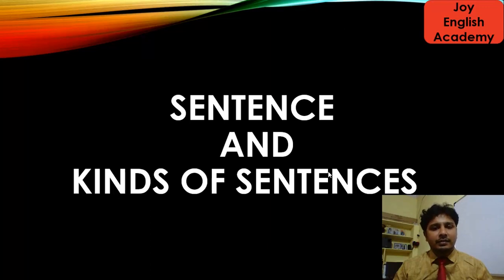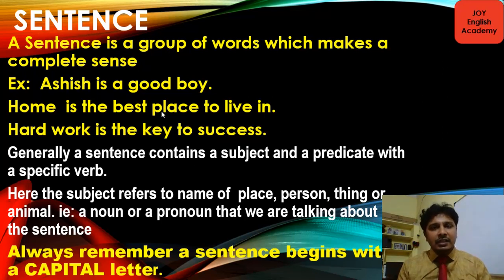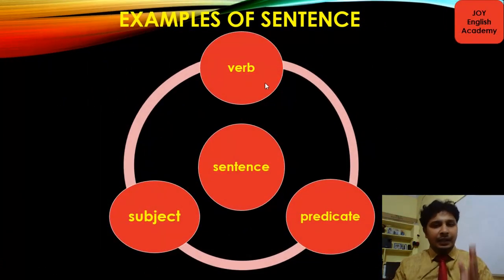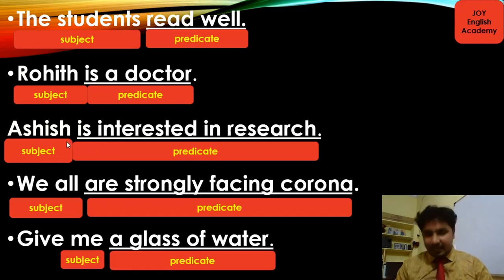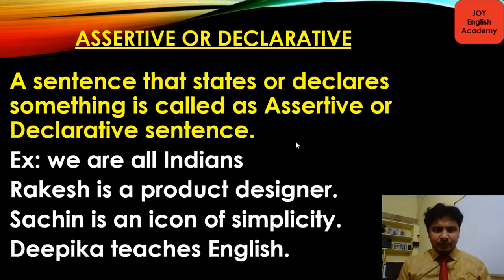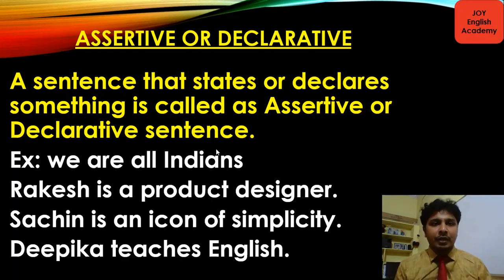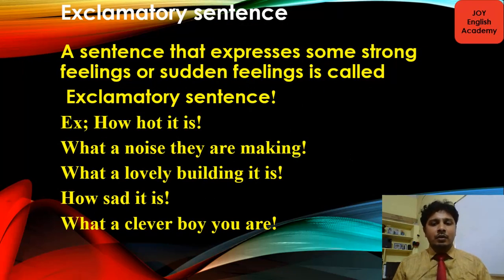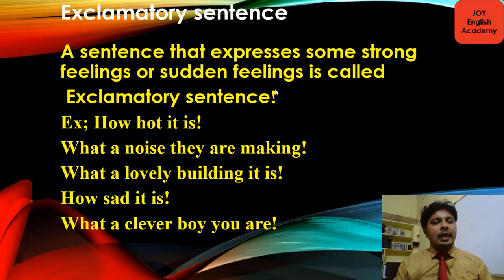sentence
This video presents clear explanation of what is sentence, kinds of sentences, subject,predicate, verb
it explains
assertive
imperative
interrogative
exclamatory sentences
contains English riddles
all higher class grade and intermediate students can get benefit.